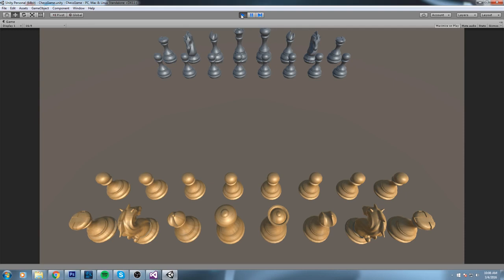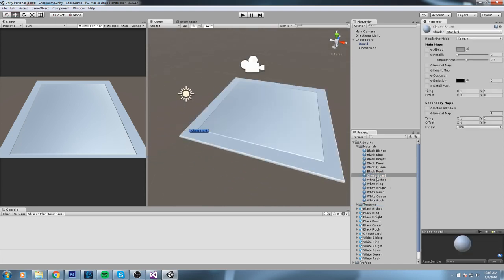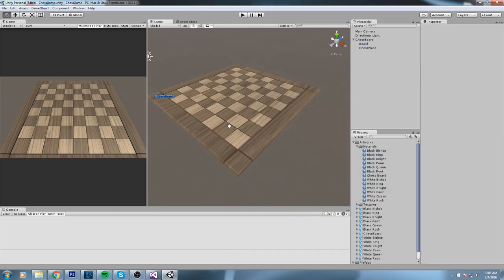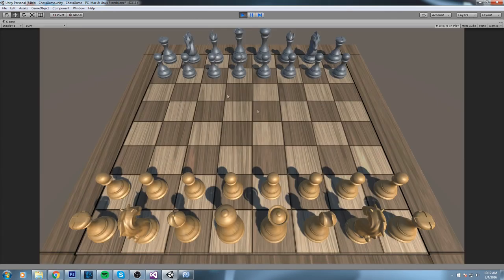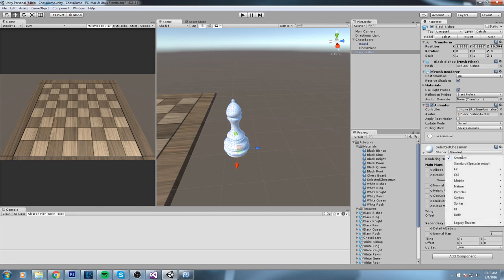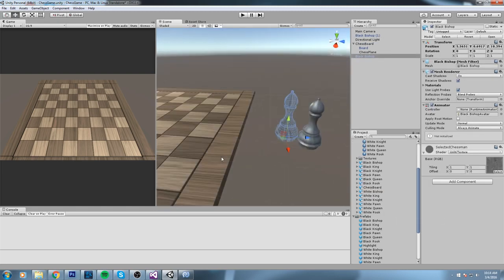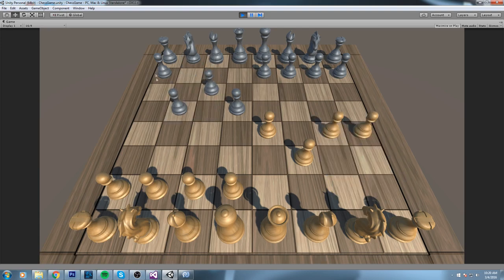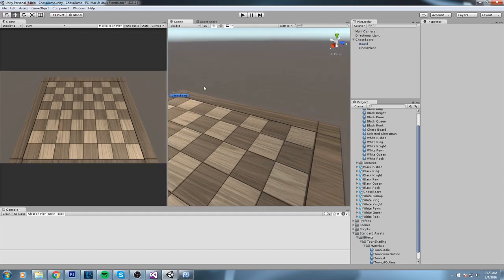Chess Game Tutorial • 5 5 • TutorialC#5/5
In this second episode, we tackle the movement of the pieces, we create a base class and another class for each and every kind of chess pieces. We then allow our player to move pieces where ever he'd like.

More content!